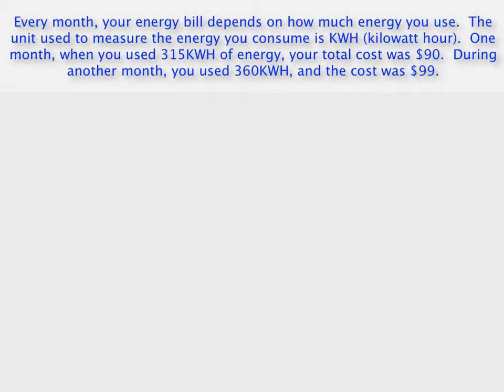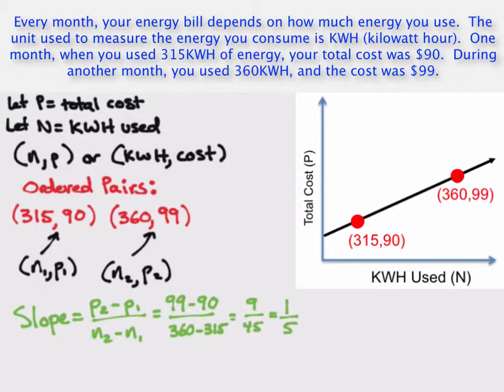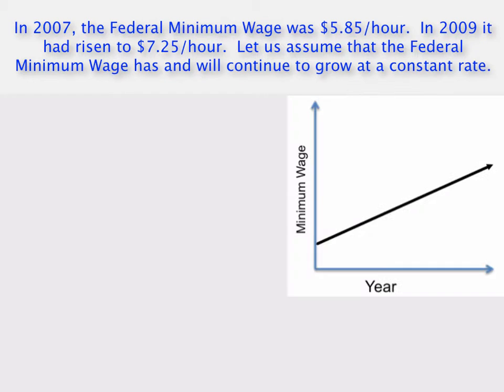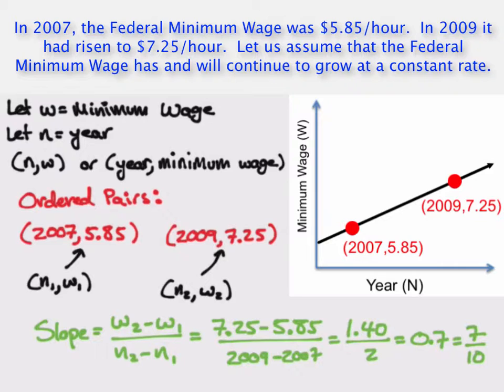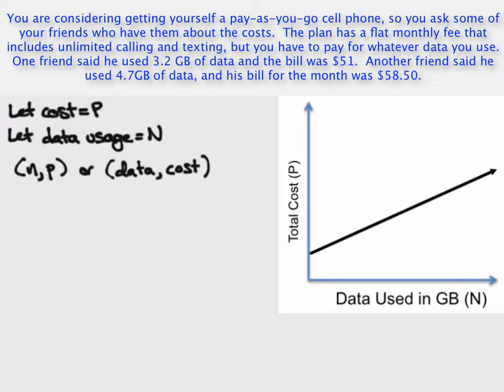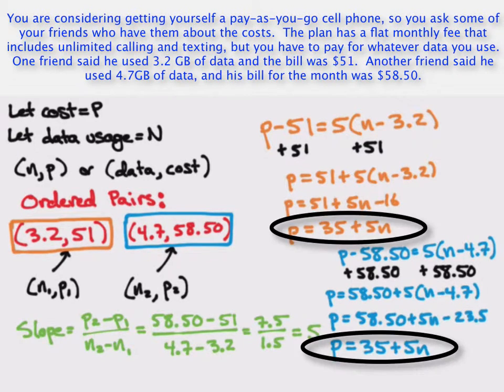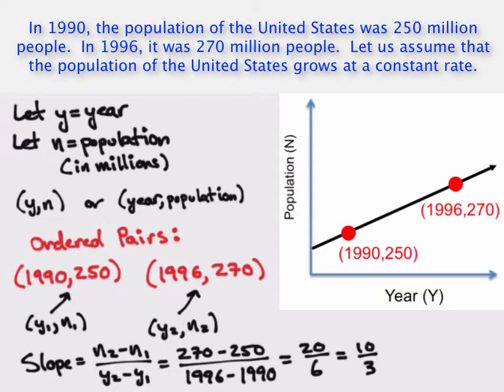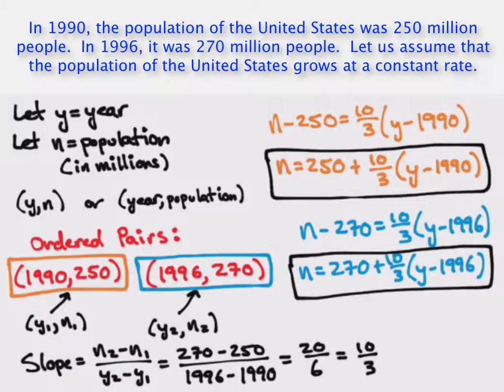C5V13 Part 2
Using the two-point form of a linear equation to model real world situations.